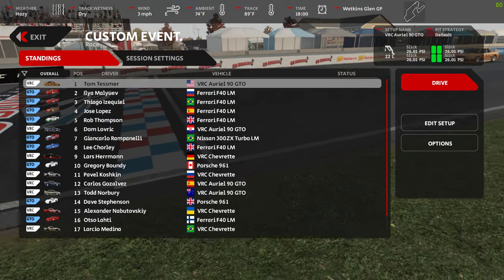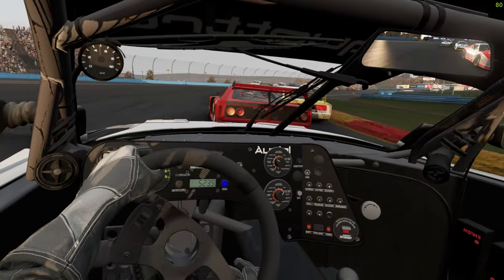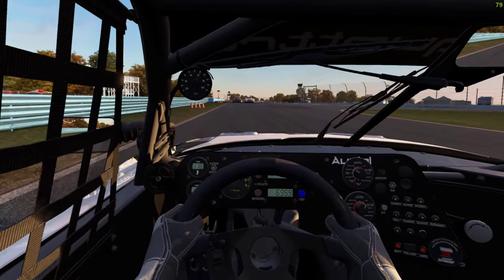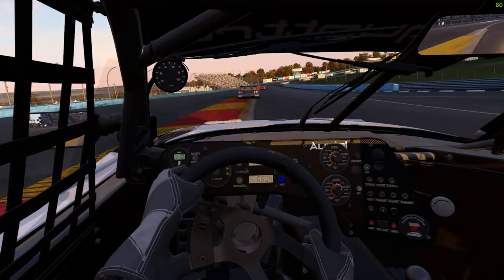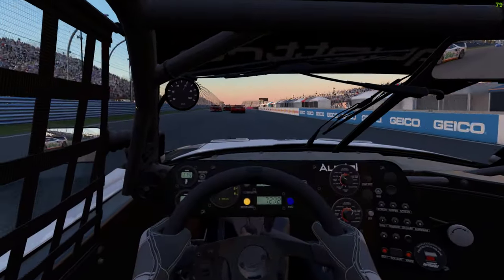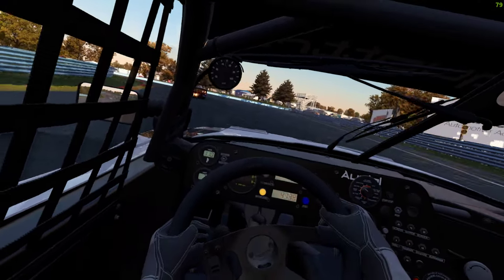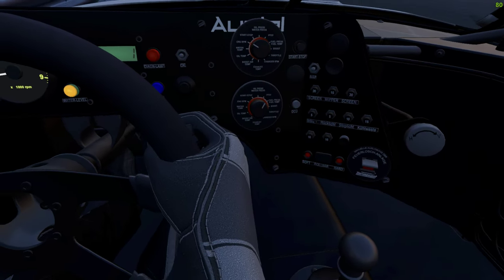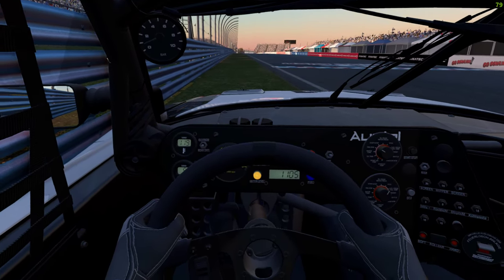AMS2 2 This just gets better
GTO roster now up to 5 thanks to thunder flash and VRC

Link to VRC currently both GTO's are on sale (not a promotion paid for them out of my own pocket)

Also used the Audi skins from overdrive to spice things up further.